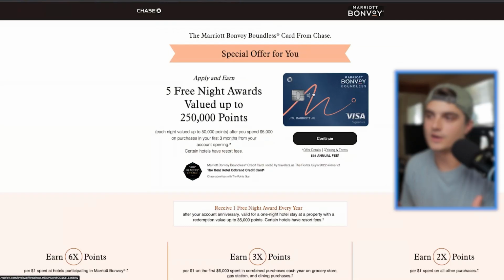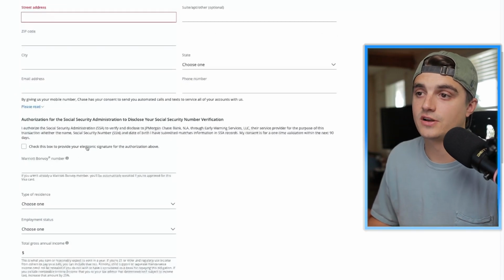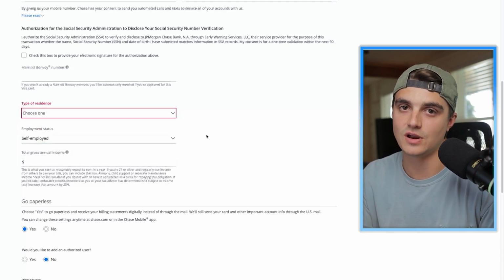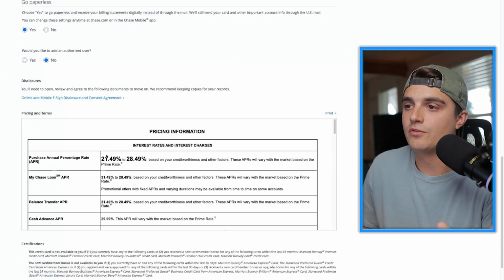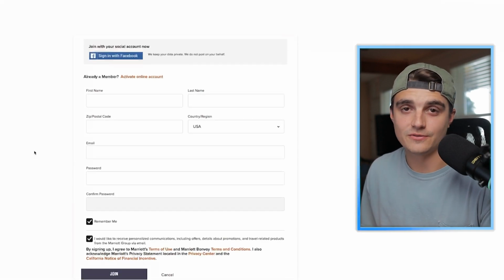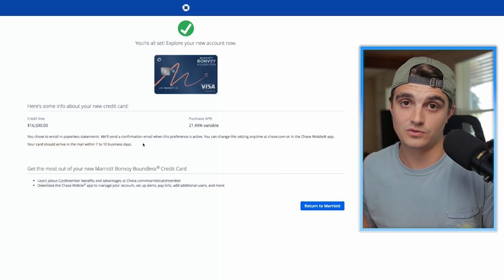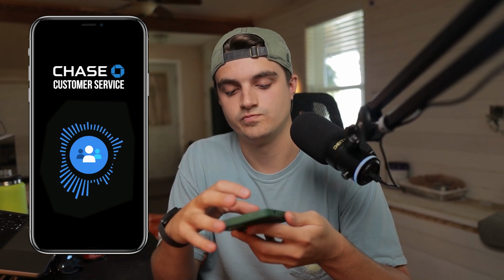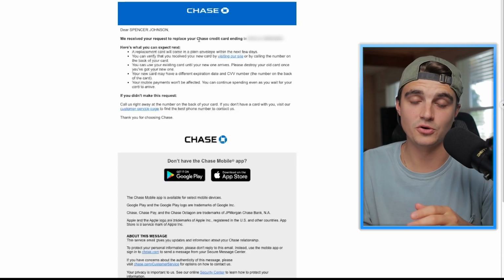Marriott Bonvoy Boundless: Get Approved INSTANTLY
Hey guys, in this video, I'll be going through the full Marriott Bonvoy Boundless application process, where you can follow along as I apply for the card myself. It's a good old-fashioned "Watch Me Apply", but I also try to give you a lot of tips and tricks as to how you can be approved for the Marriott Boundless card yourself. For those of y’all who watch the channel frequently, you’ll know that the Boundless card is my first step in getting the Ritz Carlton card and that is the main reason I’m applying for it today. Plus, the Marriott Boundless was offering their elevated 5 free night welcome offer that I couldn’t pass up on. If you've ever asked yourself "Is the Marriott Bonvoy Boundless worth it?", this video will help you answer that question for your personal situation. To me, the Marriott Bonvoy Boundless is a no-brainer hotel credit card if you want a free night certificate every anniversary year, or if you want to get started on the Ritz Carlton card strategy, and hopefully this video helps you understand why!

📚 Chapters:
00:00 The Gameplan
01:14 Why I’m Applying Right Now
02:47 How To Fill Out The Application Optimally
05:00 How I’ll Manage This New Credit Card
08:19 Signing Up For A Marriott Bonvoy Account
09:00 The Moment Of Truth
09:46 Getting The Card Expedited (LIVE)